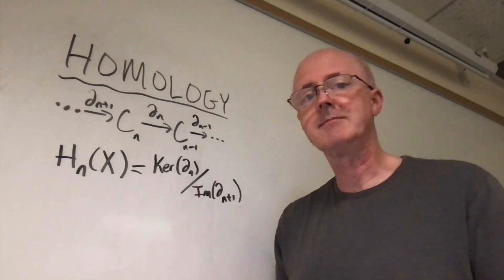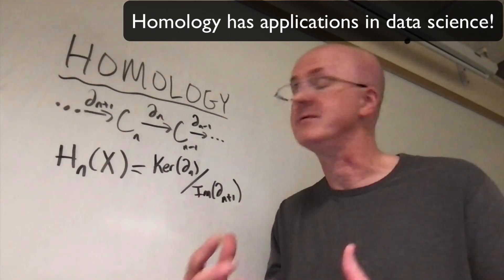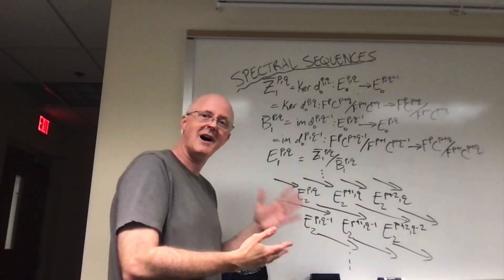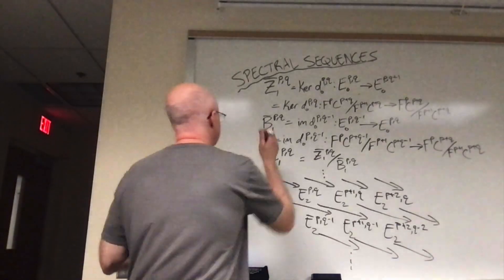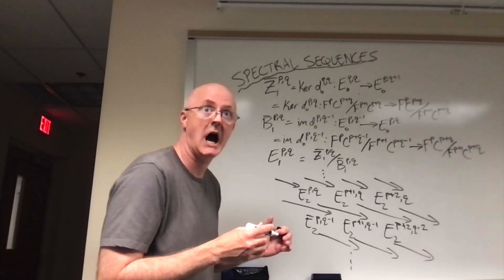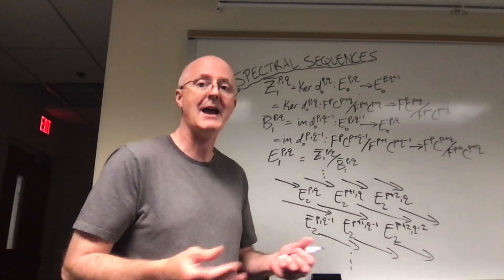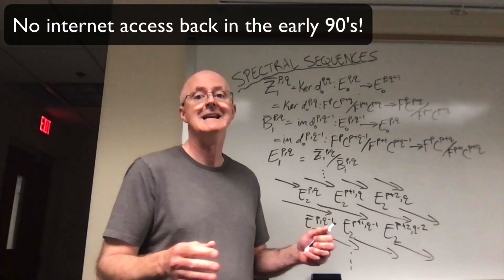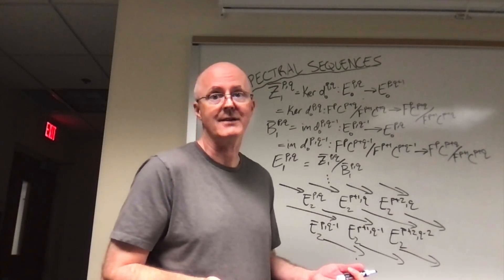The Hardest Math Class in the World?!?!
My hardest math course was a graduate school course on Spectral Sequences from the broader subject of Algebraic Topology. I highly recommend "Infinite Powers", by Steven Strogatz

hardest algebraic topology edit

3rd quarter algebraic topology

third quarter algebraic topology

Stories from Math Graduate School, Part 1.

(0:00) Intro
(0:55) What is Algebraic Topology?
(1:51) What are Spectral Sequences?
(2:17) Funny story about the class